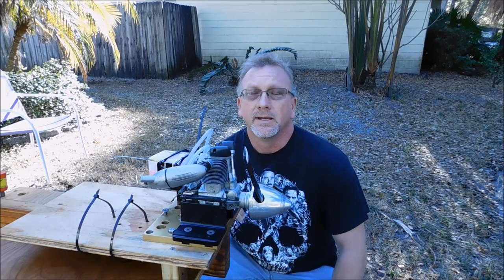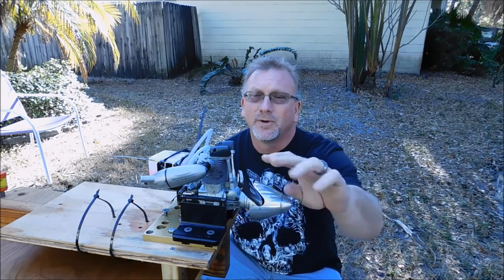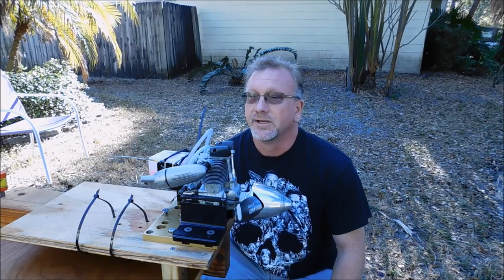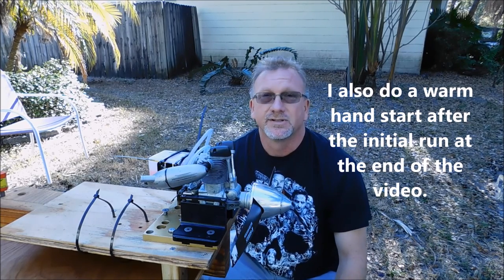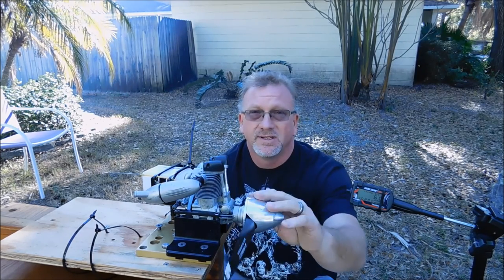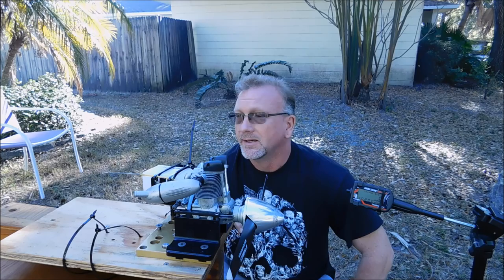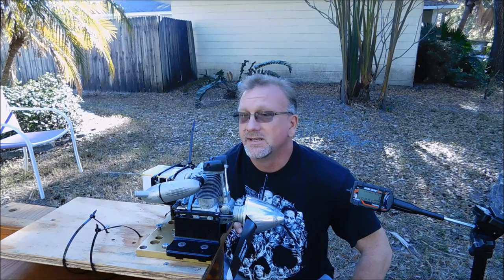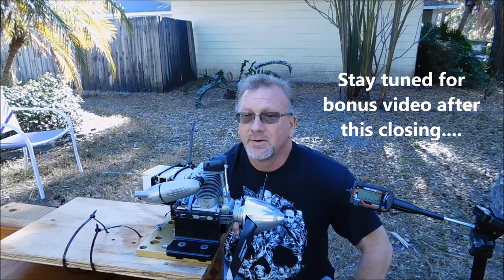OS FS-95V The First Run After Rebuild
Here is the much awaited first run of this engine.  Morgan's Omega 4 stroke 15%, Master Airscrew 14x6, OS F plug.